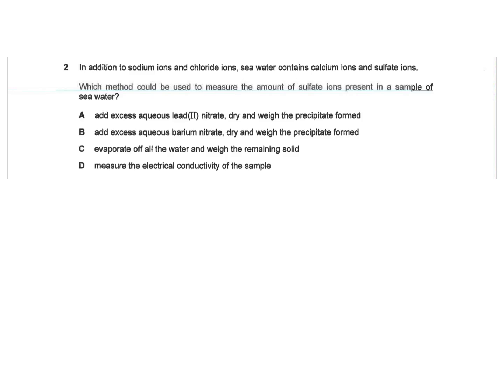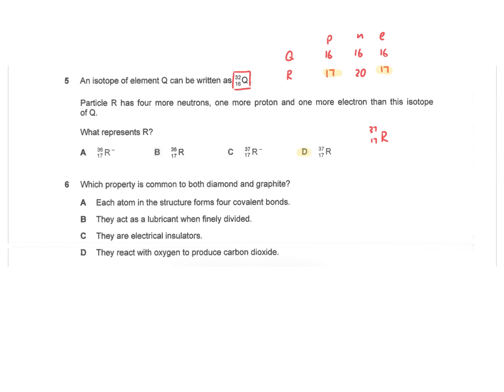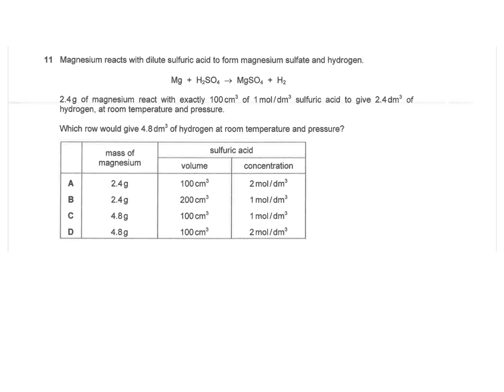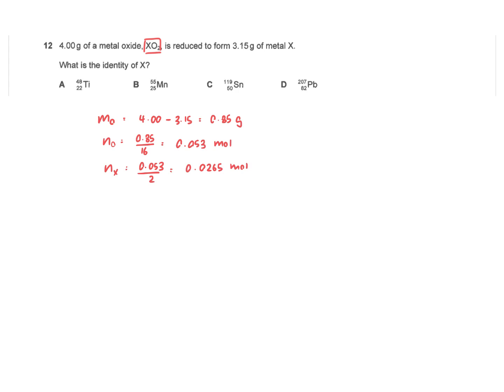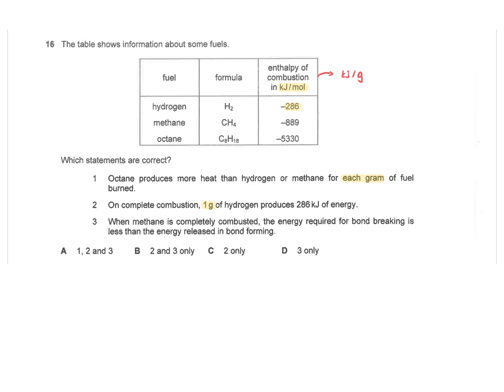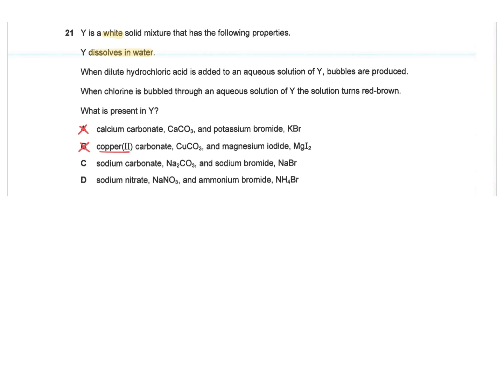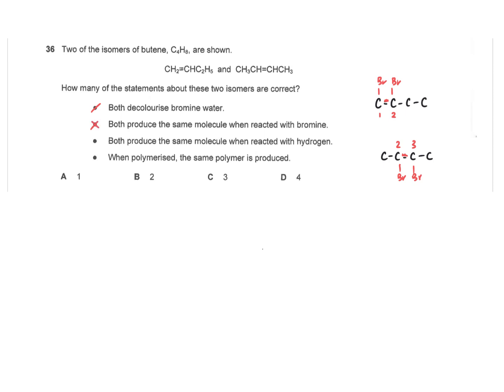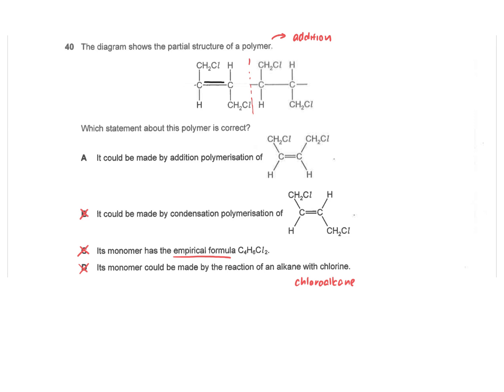6092 Chemistry Paper 1 [2019] Challenging Questions Explained